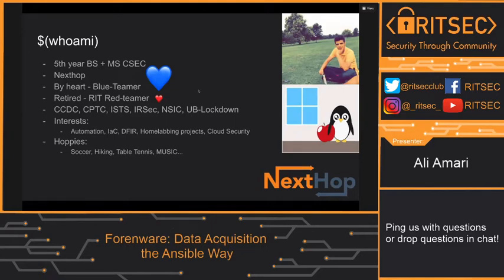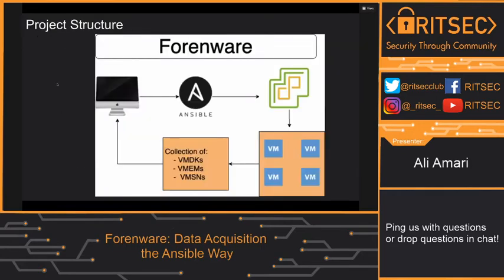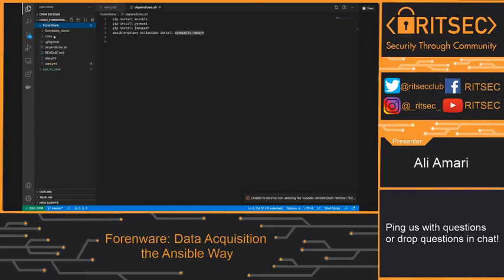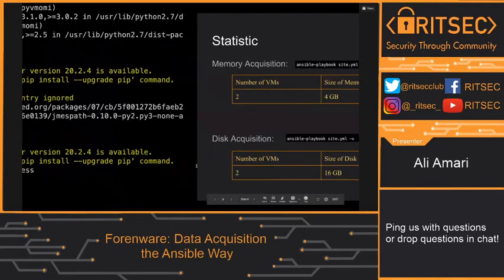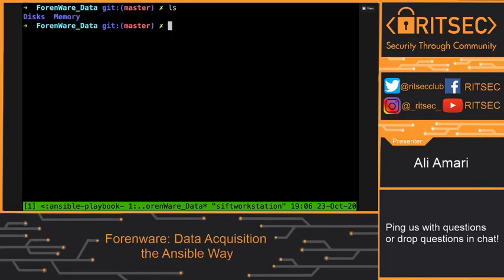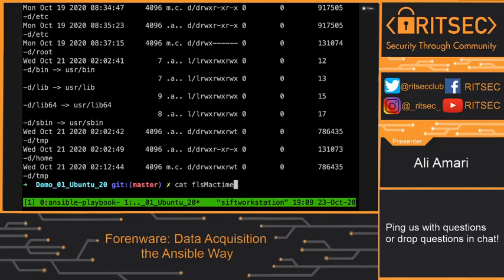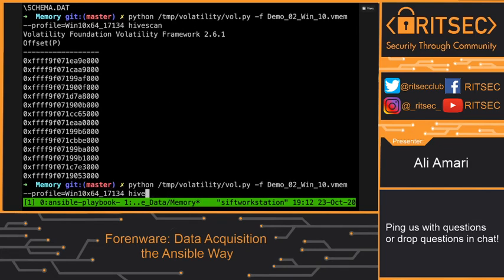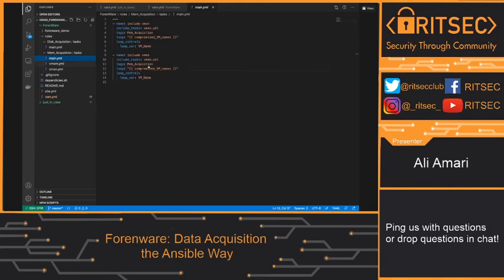Forenware The Ansible Data Acquisition Method with Ali Amari